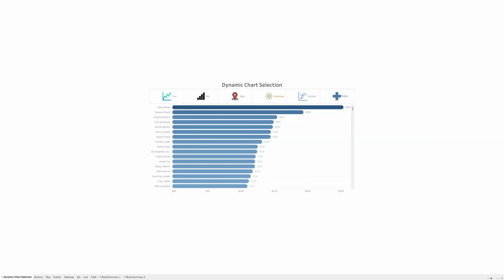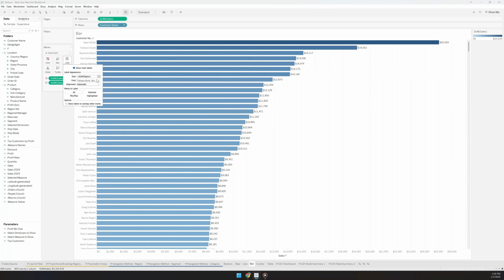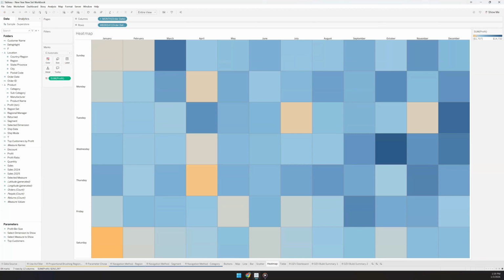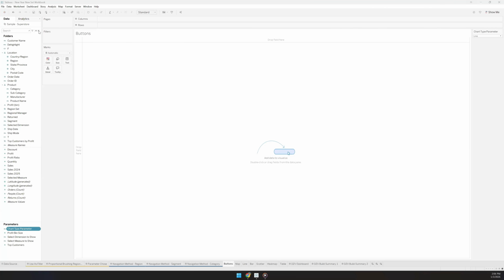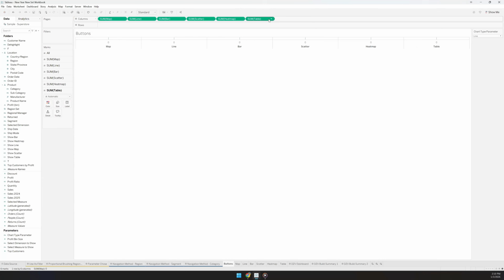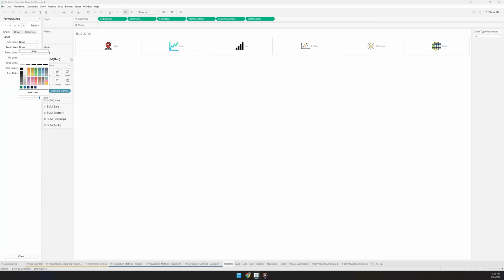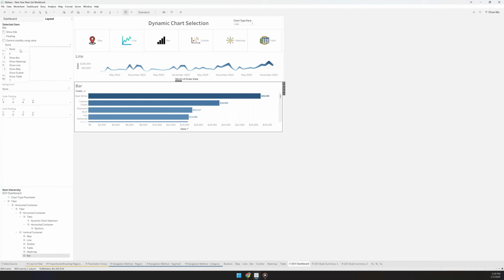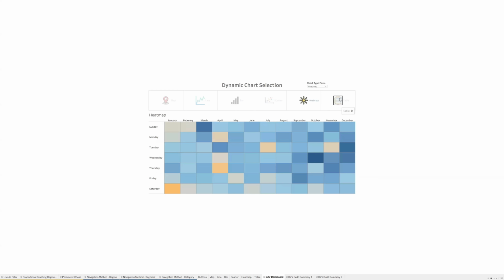Dynamic Zone Visibility Tableau Tutorial (Includes Tableau Public Dashboard)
Learn how to build Dynamic Zone Visibility in Tableau so you can reuse the same dashboard space to display multiple charts—without cluttering your layout.

In this tutorial, you’ll create a chart selector using icons (custom shapes) and a parameter action, then use Dynamic Zone Visibility to show and hide worksheets inside a container. The result: one clean “dashboard window” that swaps between views like a map, line chart, bar chart, scatter plot, heat map, and cross tab—based on what your user clicks.

You’ll also see how to set up the supporting pieces: a parameter, boolean calcs for each chart, and the dashboard action that ties your buttons to the parameter value.

What you’ll learn:
- How Dynamic Zone Visibility works in Tableau dashboards
- Building a chart-switching parameter (string list)
- Creating boolean “show/hide” calculated fields for each view
- Designing icon buttons with shapes (including custom shapes)
- Using containers to layer multiple sheets in the same space
- Connecting buttons to the parameter using a Change Parameter dashboard action

💡 Tip: Custom icons can be added to Tableau’s Shapes folder (PNGs and JPGs work great).